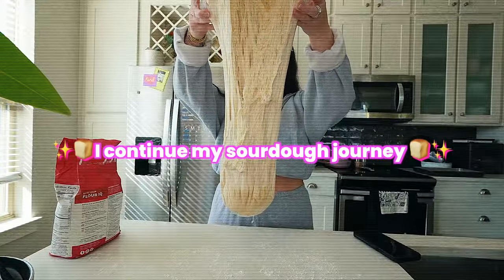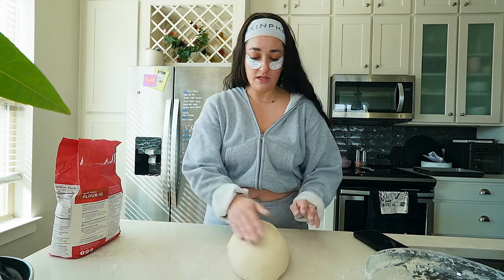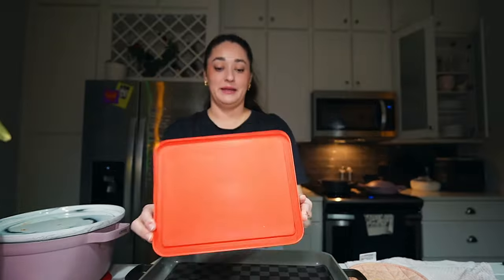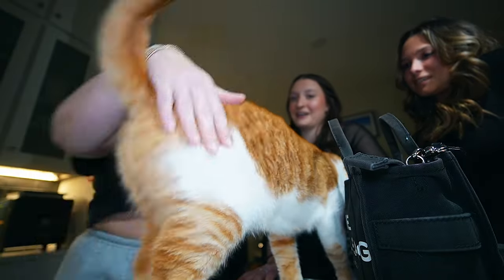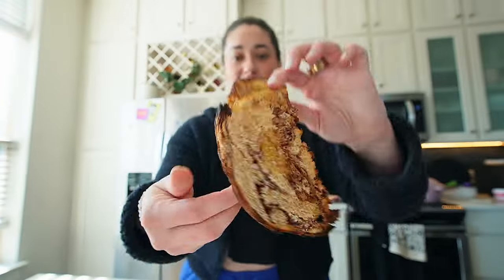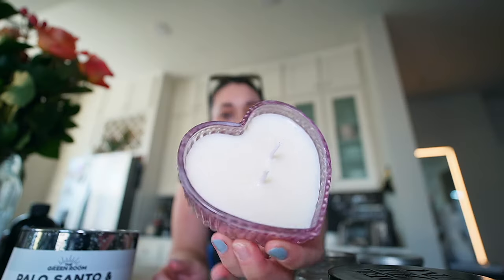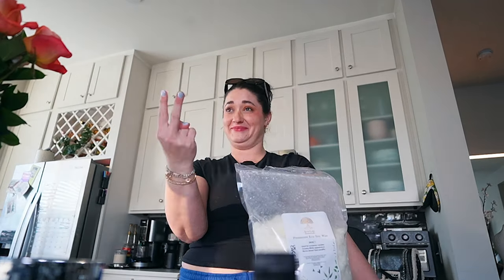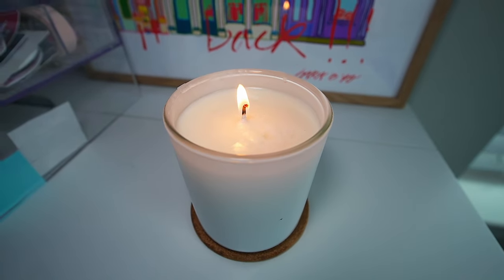a week in our life ❤️ learning to make candles! baking bread + lots of chatting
Jennica: hoo.be/jennica
Annica hoo.be/annica

EQUIPMENT
phone light
handheld tripod